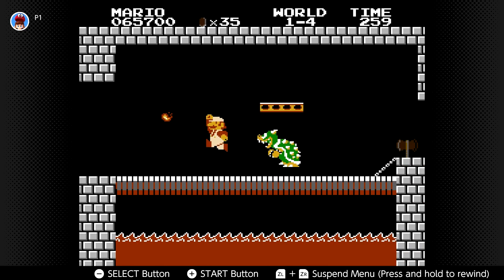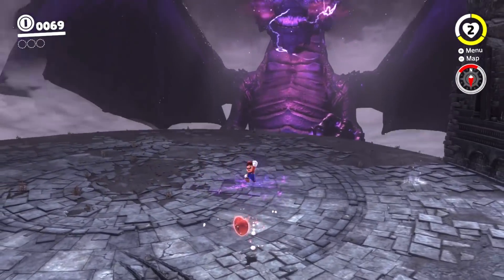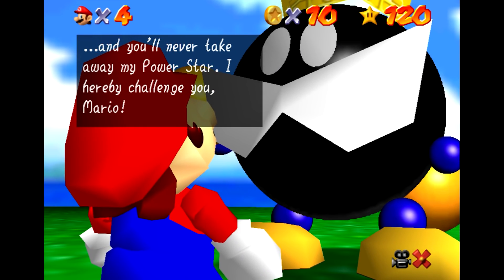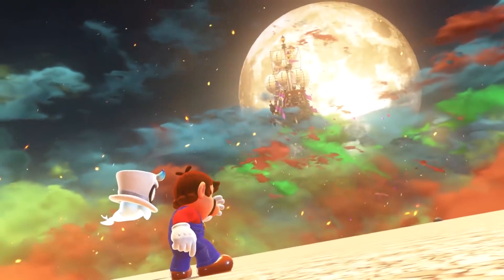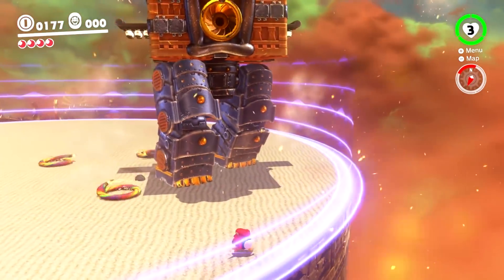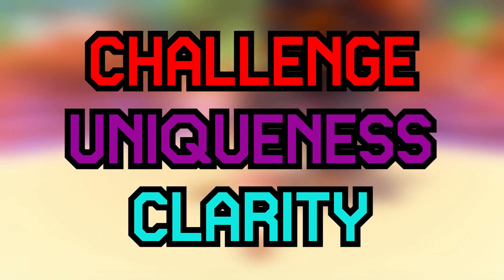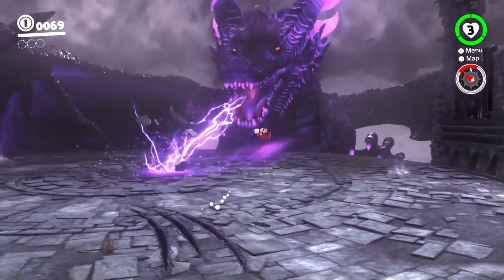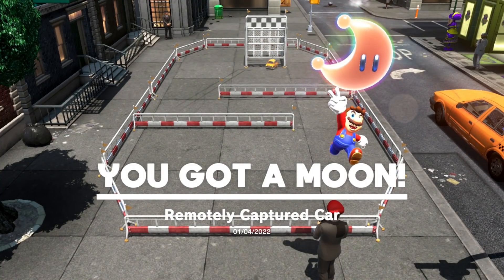The BEST Boss Fight In Super Mario Odyssey | Level By Level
The super mario series has had a large variety of boss fights over the years. With such a large number of bosses, it’s expected that some bosses would be better than others. Super Mario Bros, Mario 64, and even new super mario bros wii all have great bosses, but Super Mario Odyssey has some of the best bosses in the series, and one sticks out above all others as being the best. The robobrood found in mario odyssey’s bowser kingdom does everything a boss fight should. The mechabroodal is a great challenge, perfect for mario odyssey. Specifically, the speedrun position of this boss fight is what puts this boss so far above anything else in the series. So join me as I discuss why the Robobrood is the best boss in the super mario series.